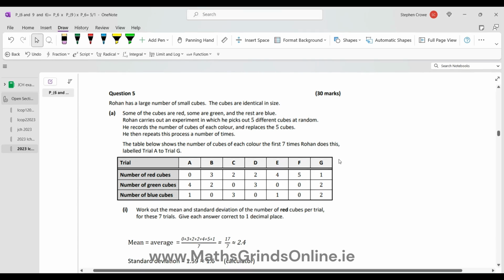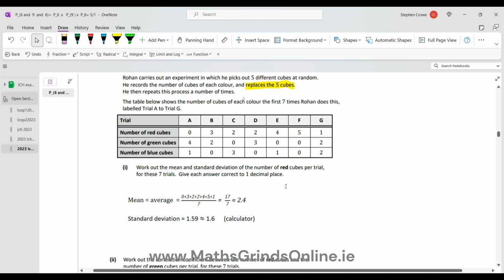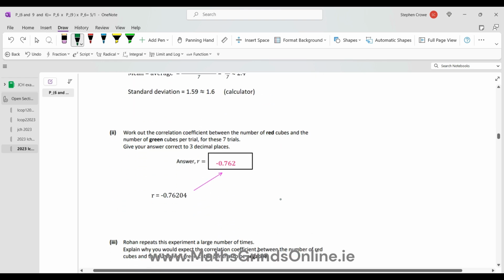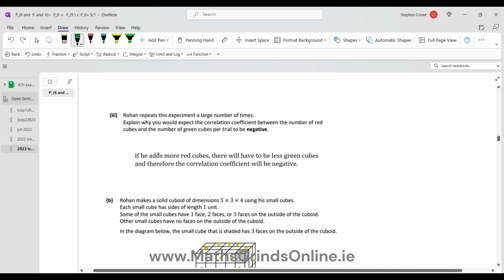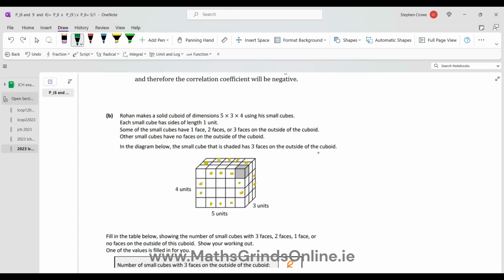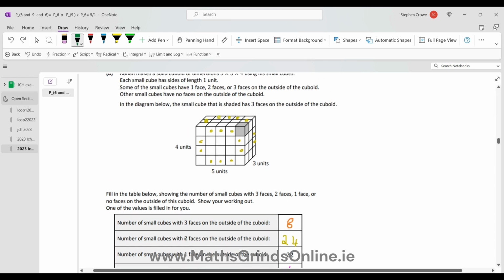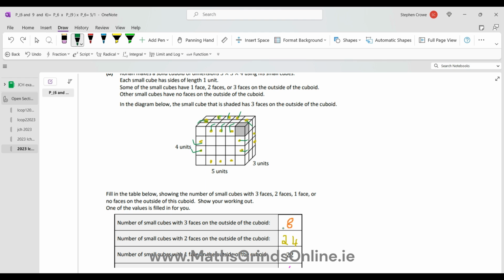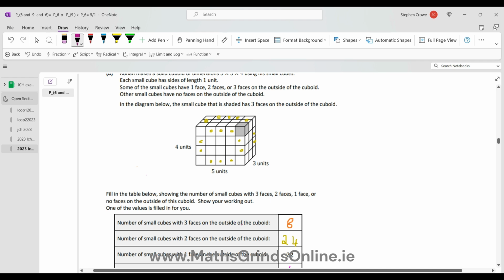2023 P2 Question 5 LCH